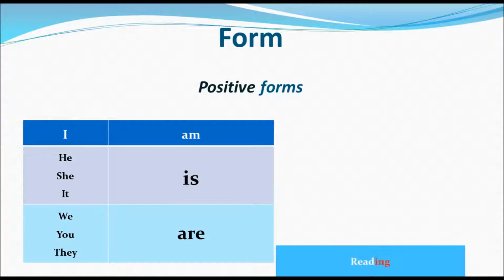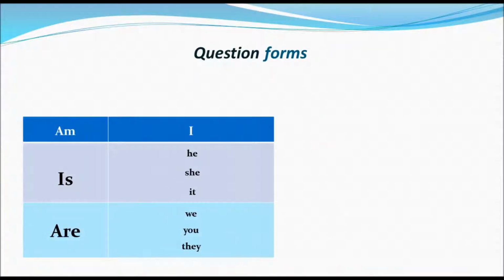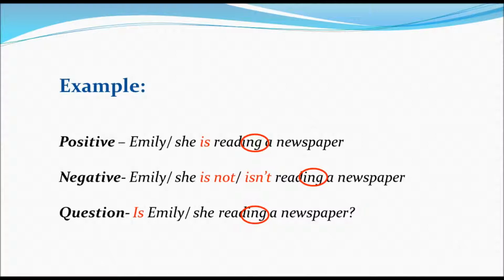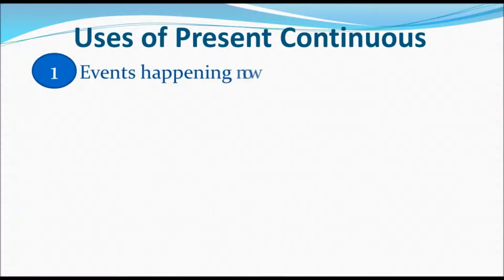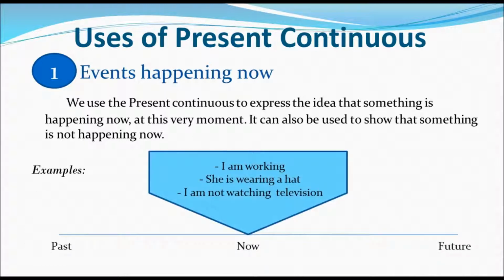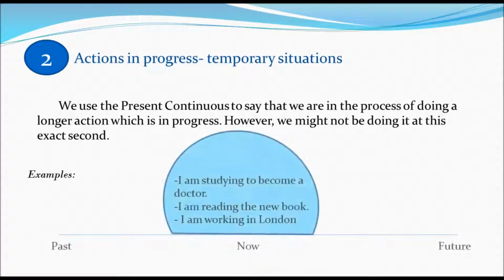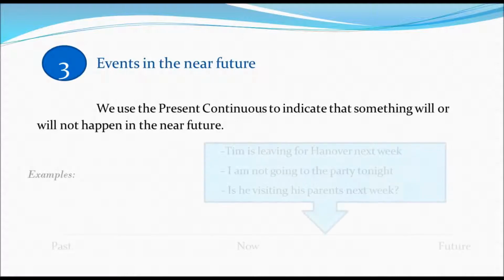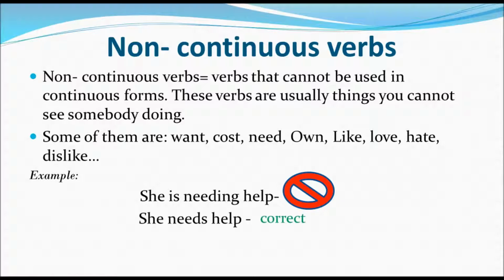Present Continuous tutorial - English grammar for beginners with exercises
I've made Present Continuous Tense tutorial for you. We also call this verb tense the present progressive.
 In this tutorial you will learn and understand how we form Present Continuous tense, when we use the Present Continuous and at the end you’ll find some exercises to check your knowledge.
 This lesson is for beginners.  Elementary students of English should find this tutorial interesting.
 I recommend everybody to do the practice task- exercises at the end of the tutorial.